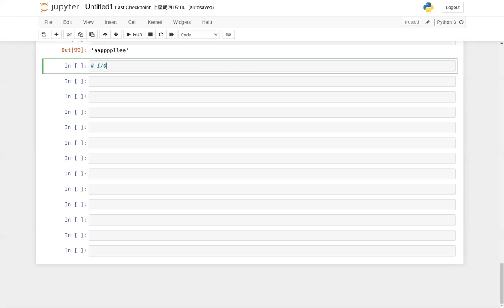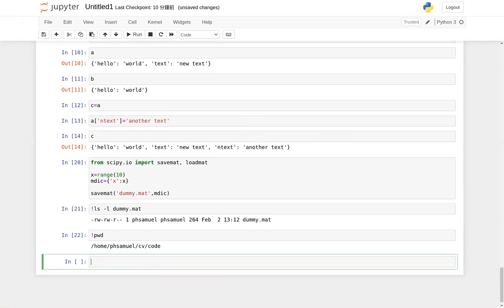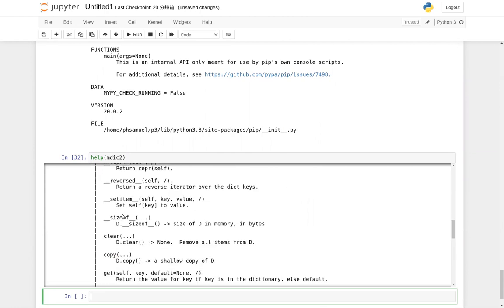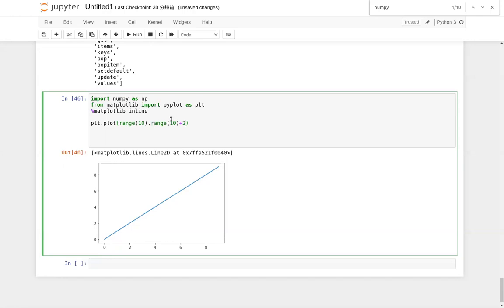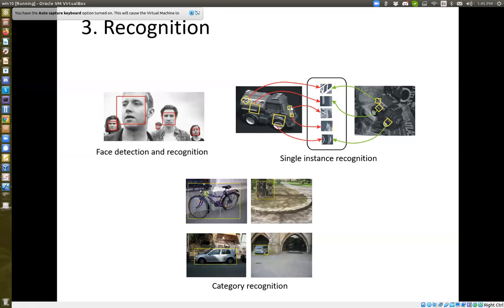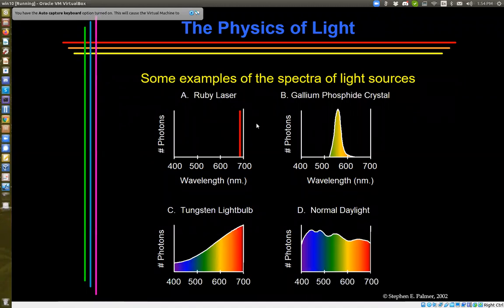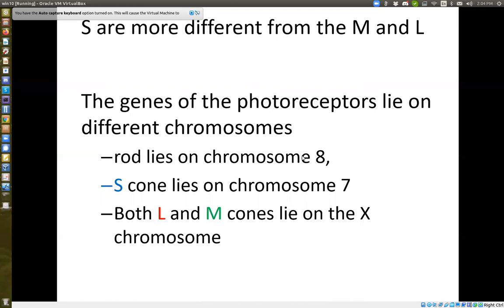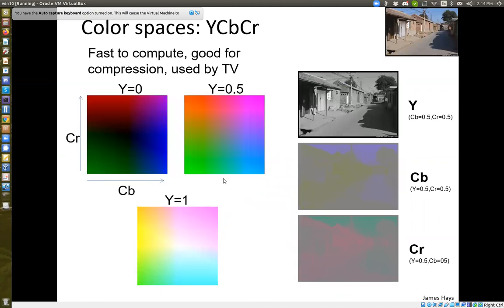Python and color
Overview:

2:20 - I/O
4:20 - Pickle
10:10 - savemat and loadmat
21:40 - help and dir in Python
25:30 - More on numpy
30:00 - Matplotlib
35:45 - linspace and shape
39:05 - Course topics overview
41:10 - Single instance recognition (single-shot recognition)
45:45 - Image representation
50:40 - Cone and rod cells
57:00 - Magenta is a "fake" color
1:00:36 - Reflectance of an object
1:02:24 - More on cone cells
1:08:20 - Color sensing in camera
1:08:35 - Color spaces (correction: OpenCV still use BGR color space by default)
1:13:00 - Luminance and chrominance